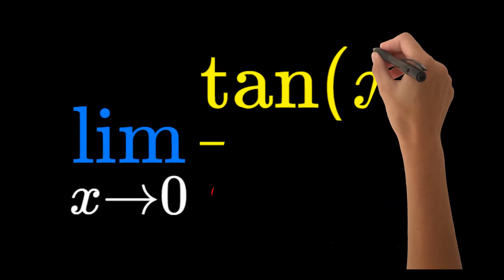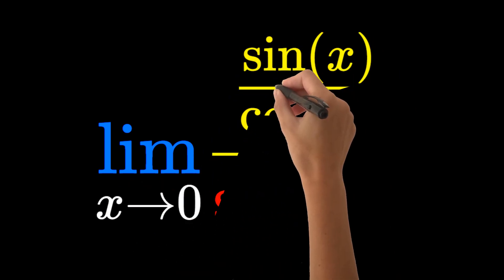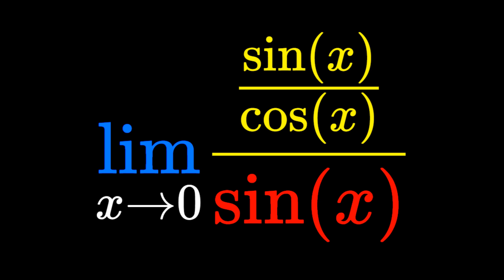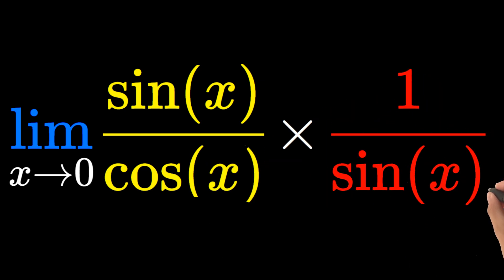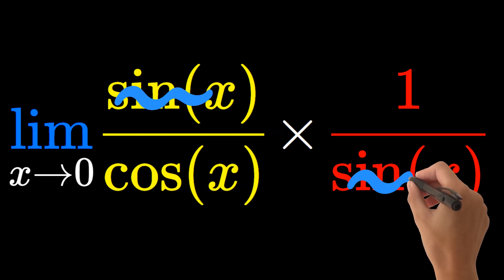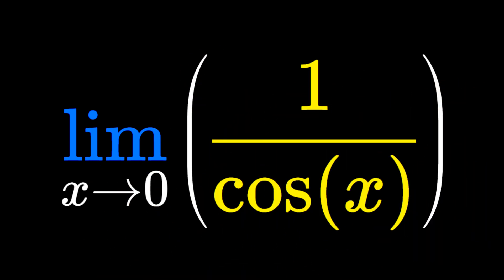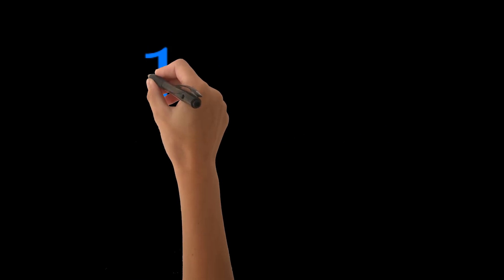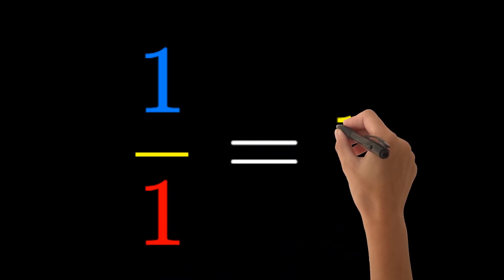Finding the Limit of tan(x) / sin(x) as x approaches 0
In this video, we'll find the limit of the expression tangent of x over sine of x as x approaches 0. We'll use a clever trick called the "Keep Change Flip" principle of fractions to rewrite the expression and simplify it. By canceling out common factors and evaluating the limit at the end, we'll arrive at the answer of 1.